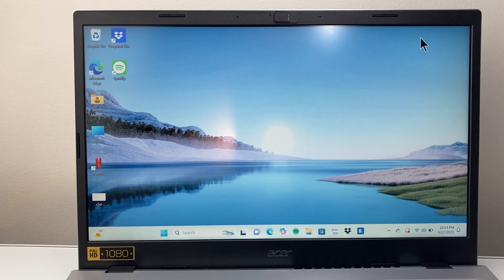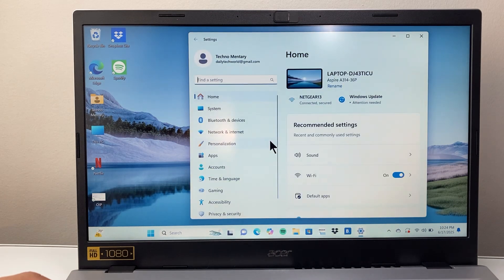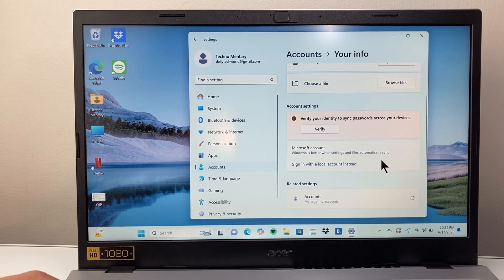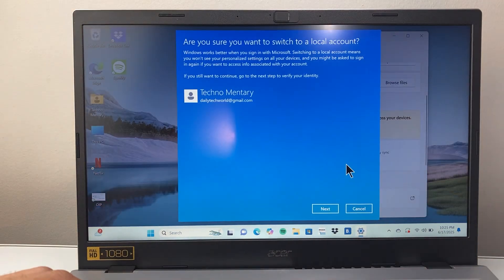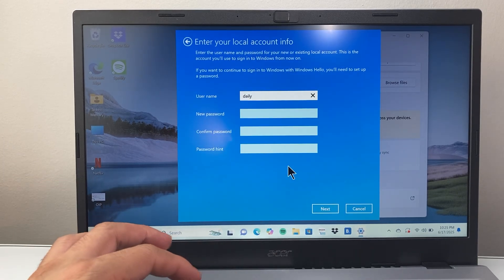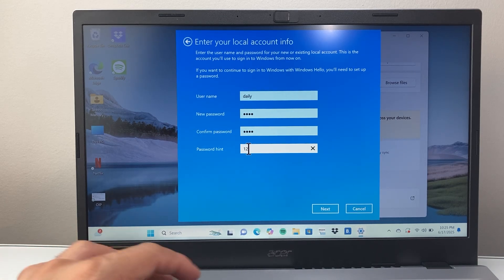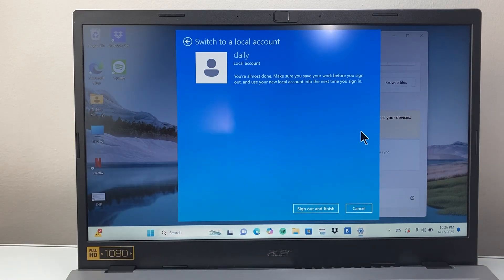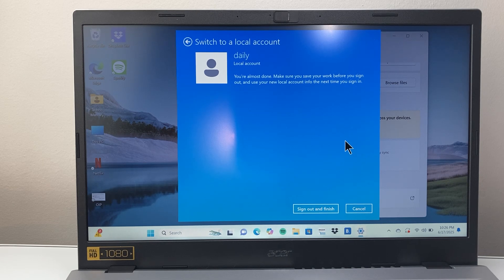How To Remove Microsoft Account From Windows 11?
In this guide, I will show you how to remove Microsoft account from Windows 11 laptop or computer!